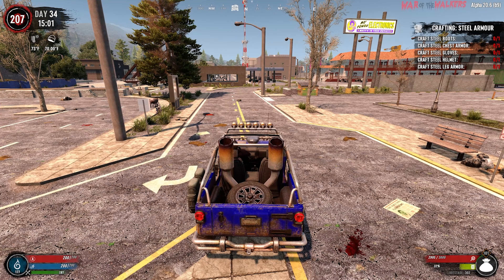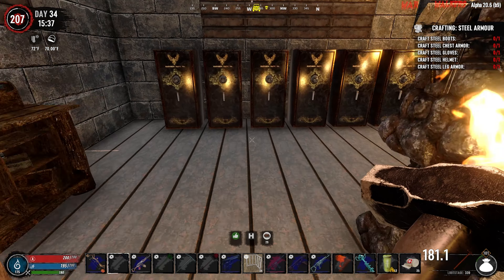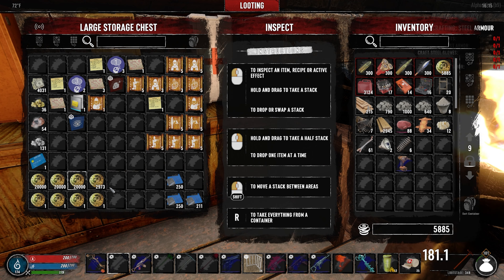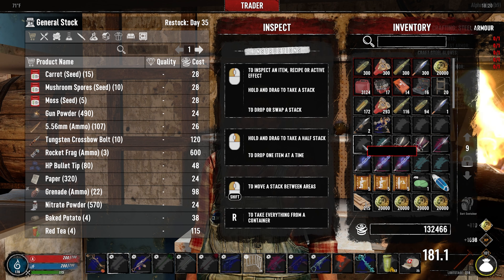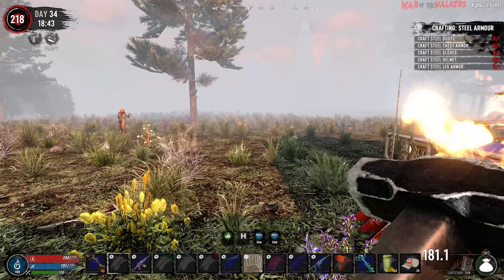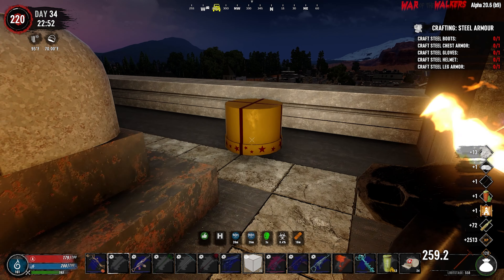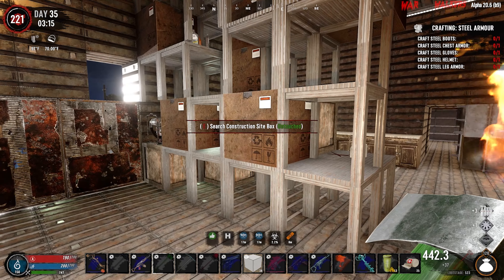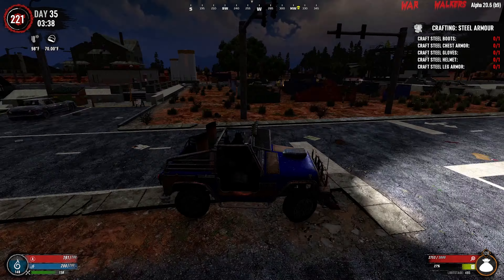Night Run gone bad! - E34 WAR OF THE WALKERS - 7 Days to Die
We return to War of the Walkers for Alpha 20!  War of the walkers has been one of the best mods for 7 Days, combining many improvements and tweaks to the game that are lots of fun!

--PRODUCER PATRONS--
Simplejack | 9ers Nation | TheOdog1970 | Emy Rothenberger | 9ers Nation | Skellipimp | Westmant | Automated | Dapitbull | proPHessor X I VODStarfish I JJstreet